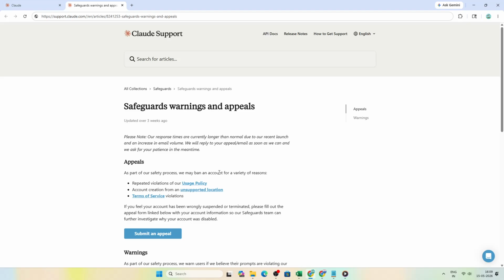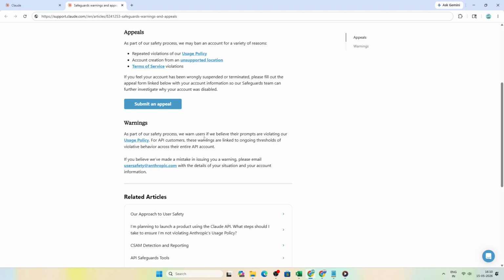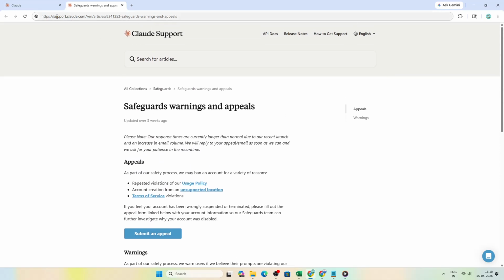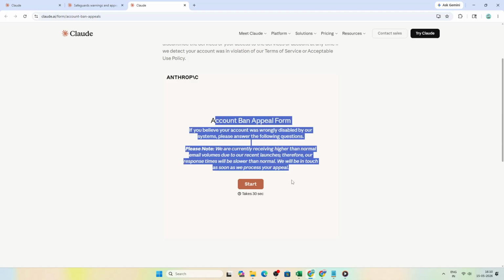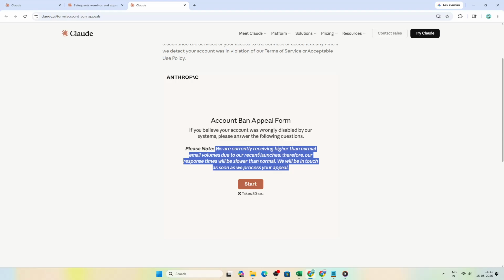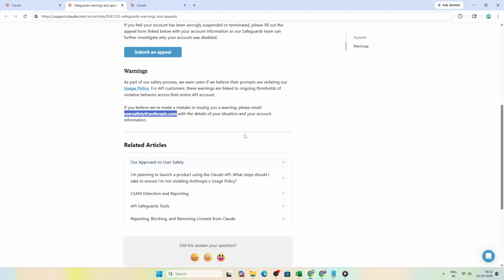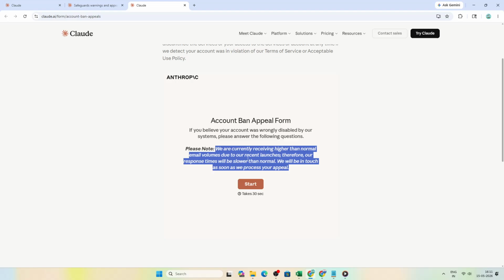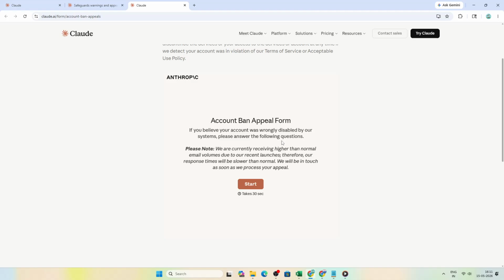Claude AI Account Banned? How To Appeal And Fix Disabled Accounts (Step By Step)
Has your Claude AI account been banned? Learn how to appeal and fix disabled Claude AI accounts with this step-by-step tutorial.